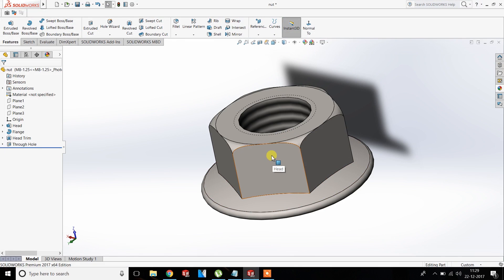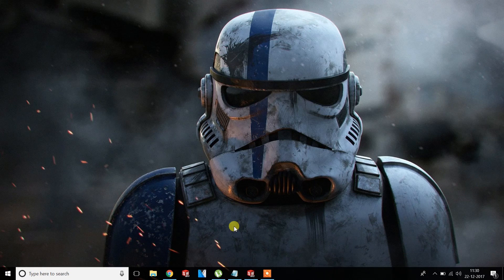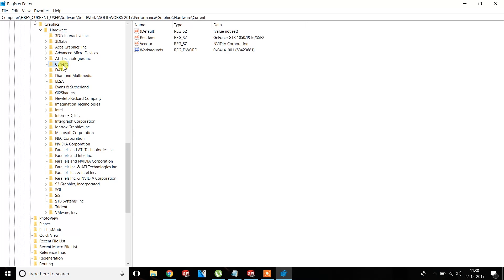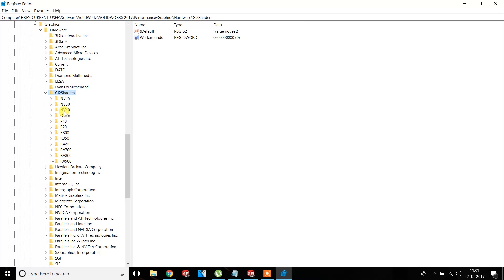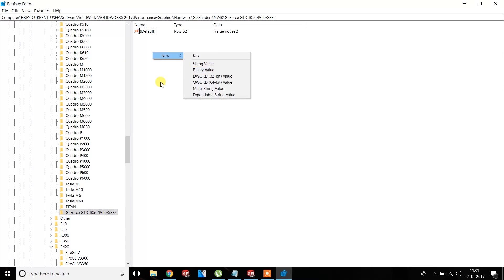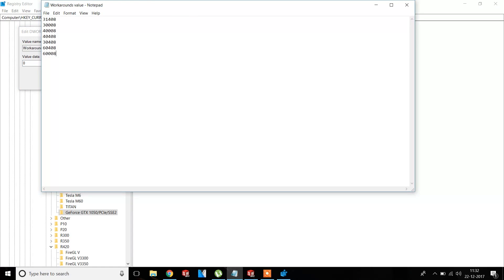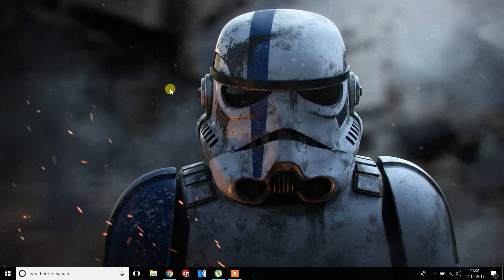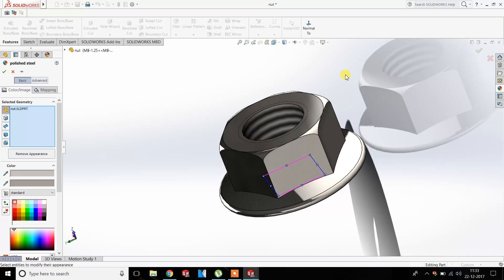Solidworks 2017 Activate Realview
In this short tutorial we see how to activate Realview in any version of Solidworks
Condition : Dedicated Graphic card

Workarounds
value :
31408
30008
40008
40408
30408
60408
60008
Input any one of them